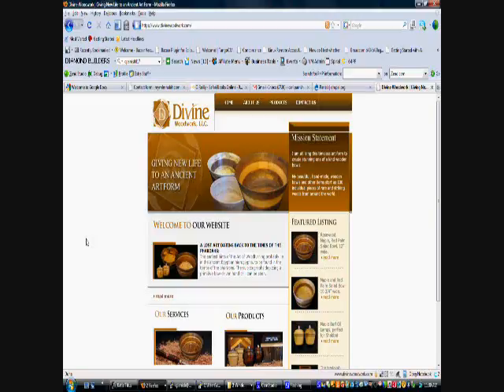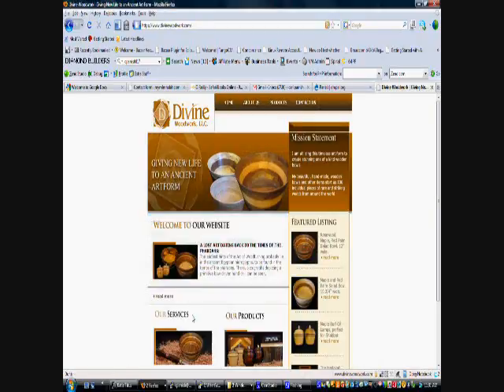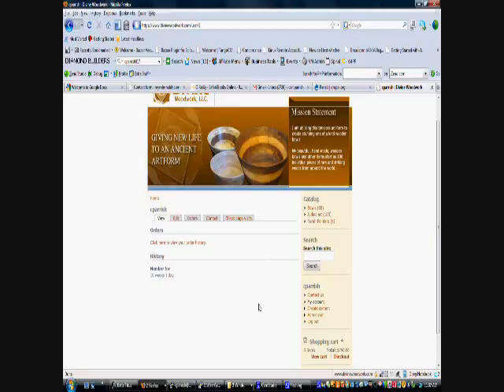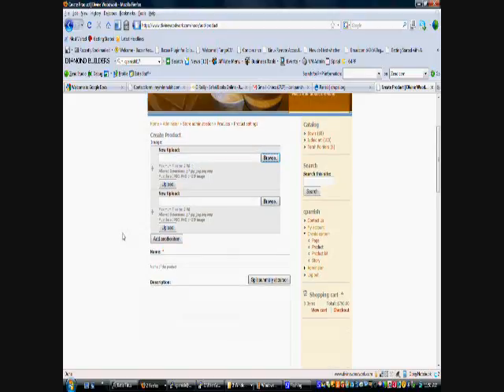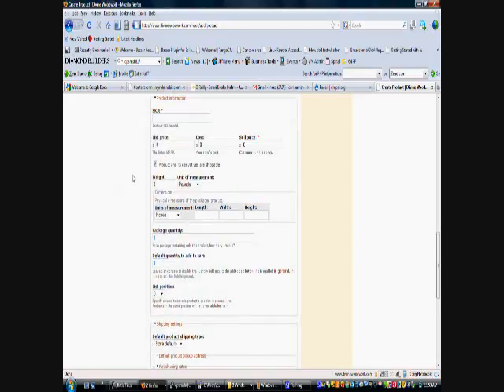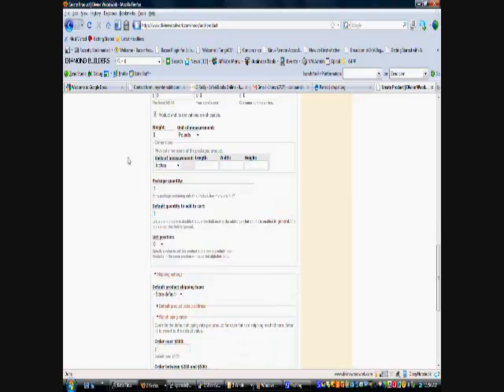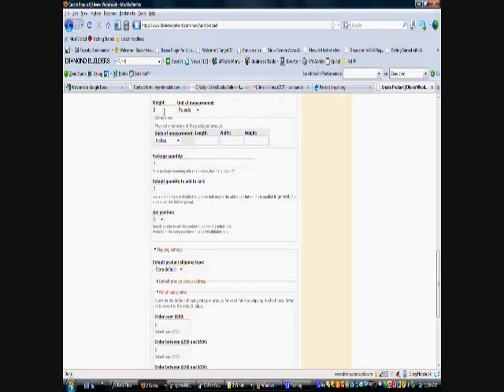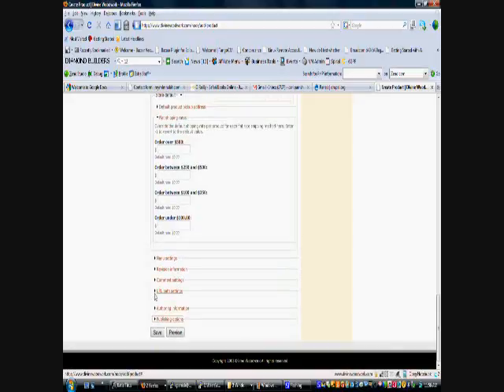dw part1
Divine Woodwork Tutorial